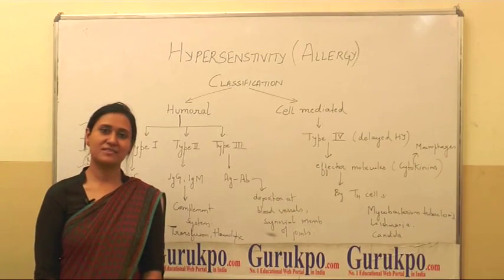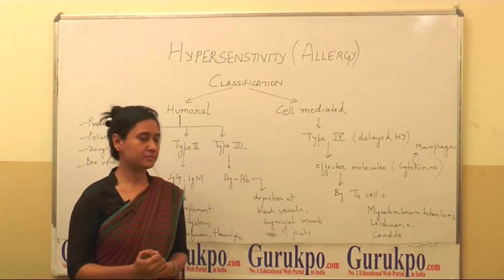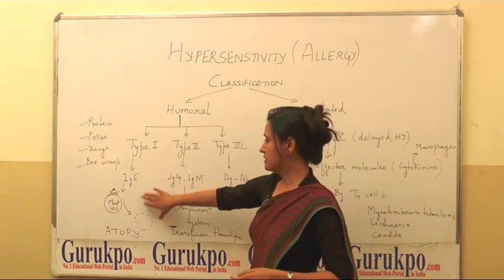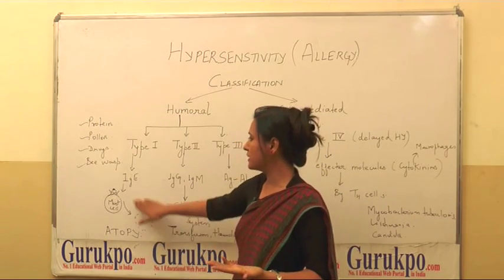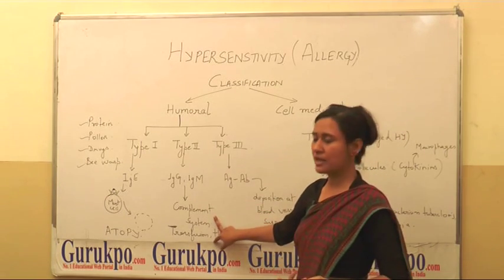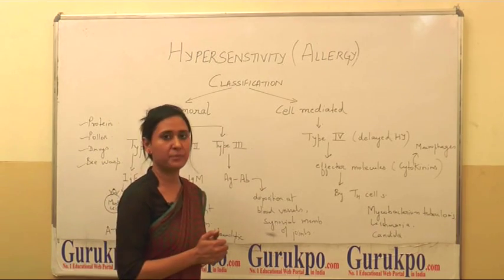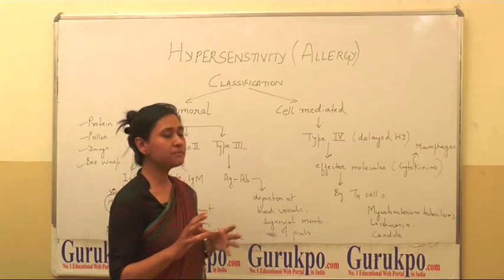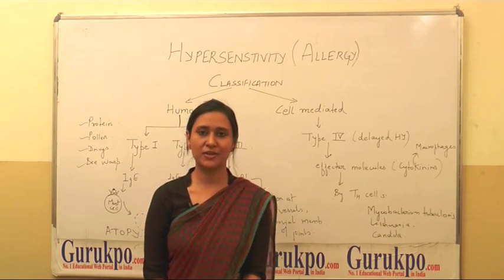Ms Shweta Singh Hypersensitivity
Hypersensitivity lecture by Ms Shweta Singh